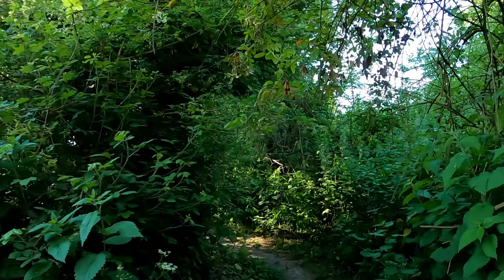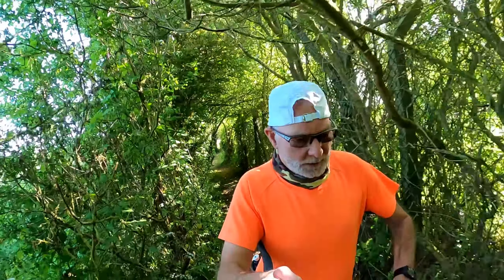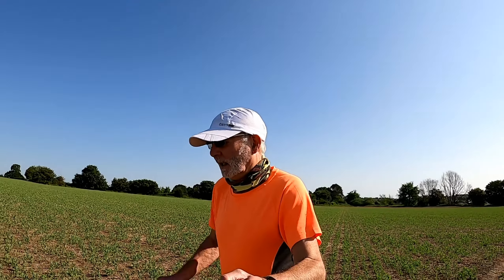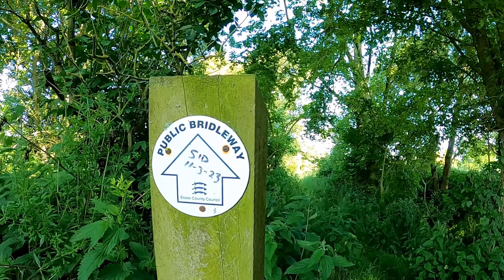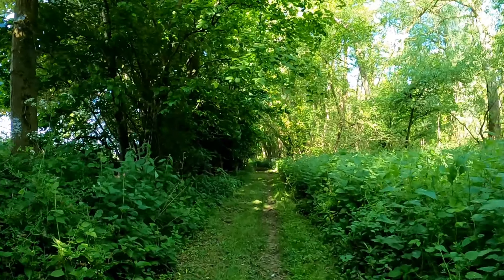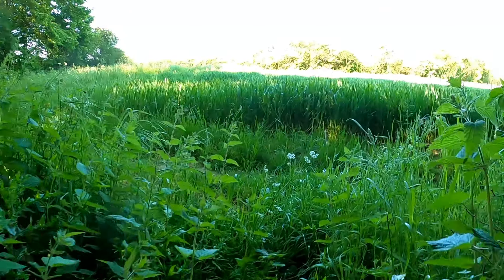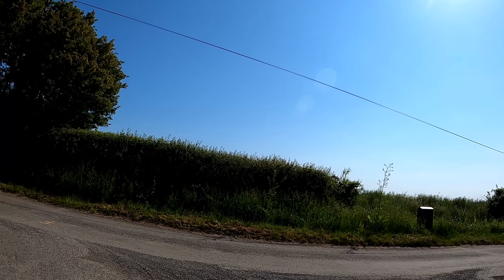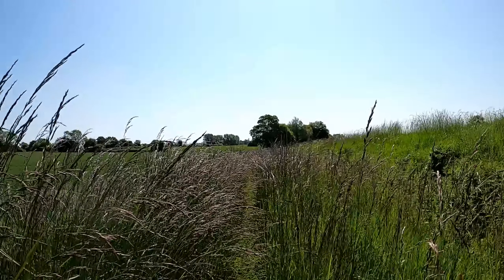Trail Running: Tey Country Trot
A pleasant, easy jaunt across the fields and footpaths around Great Tey, Essex. Braving the hat-stealing trees and the mosquitoes along the Roman River, we return via overgrown trip-hazard footpaths to the lovely church at Great Tey. A short, but enjoyable, run.

00:00 Intro
00:41 Stolen Hat
00:57 Footpaths
01:35 Wheat Fields
03:06 Footpaths
04:10 Roman River
05:04 Footpaths
07:55 Outro